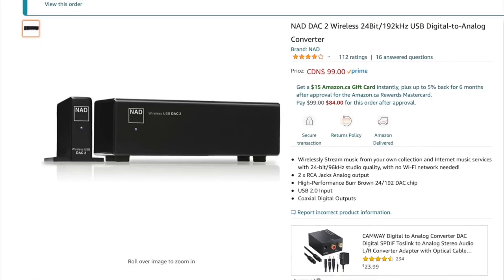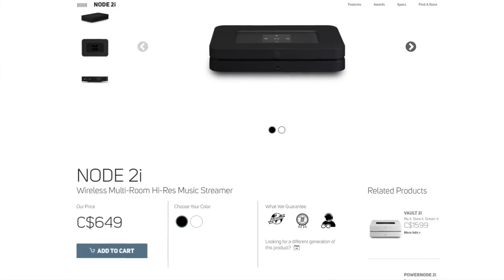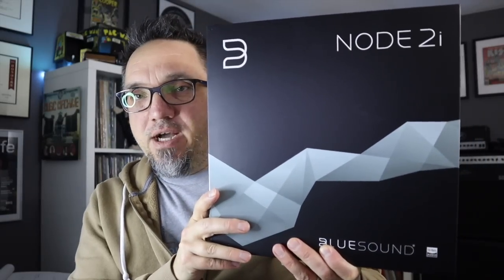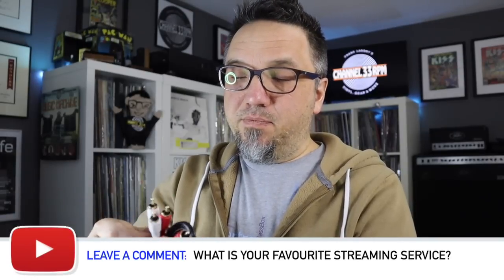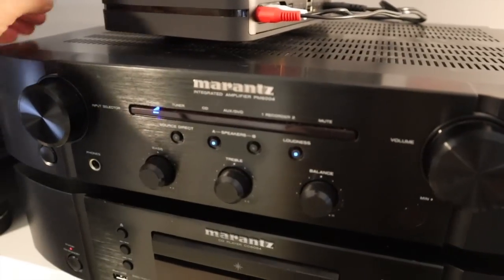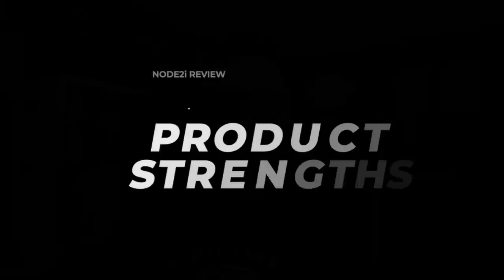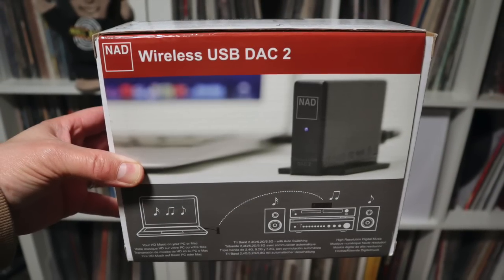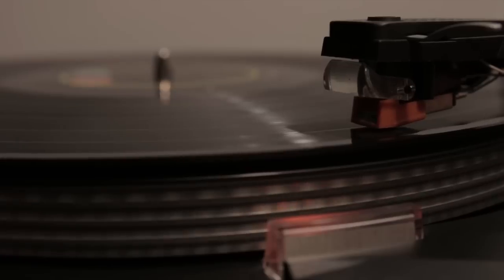Supplementing vinyl spins with hi-fi streaming? Bluesound Node 2i music streamer review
I buy a lot of records. But the truth is - with the rising cost of vinyl, I can't afford to buy every record I want (I listen to a lot of music). Given this, I started to take a serious look at hi-fi - and hi-res - music streaming. I recently bought a Bluesound Node 2i music streamer. In this video I unbox and review and Node (testing it with Amazon Music HD and Tidal). I was surprised at the detail and, dare I say, warmth of the sound produced by the Node. For me, hi-res streaming has become a viable alternative to buying a physical copy of every album I want. Let me know what you think.

Interested in sending an item to be considered for the mail time segment? Here is my address:

Frank Landry
Canada

ABOUT Channel33rpm: Your channel for vinyl, gear and more, where I try to put the fun back in record collecting.

ABOUT ME: My goal is to inspire you to grow your music collection, improve your listening experience, discover new music and support artists (and have fun while doing it).